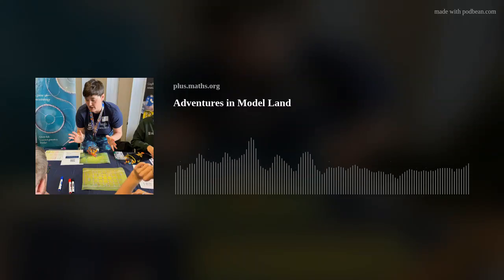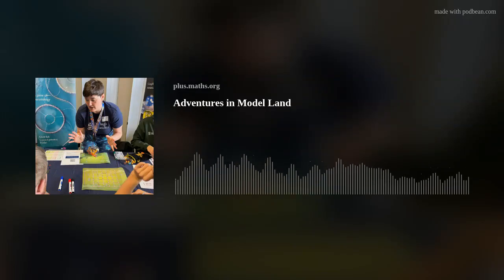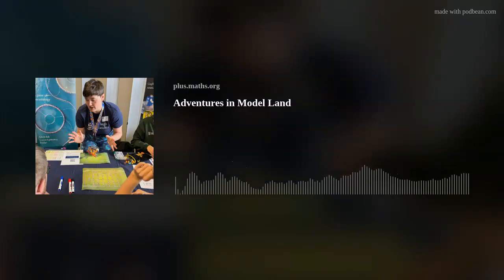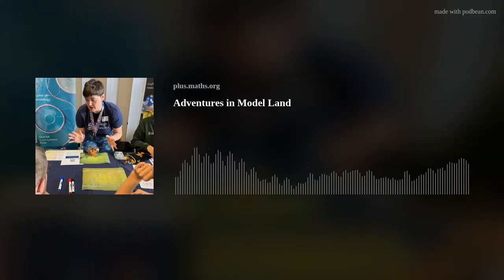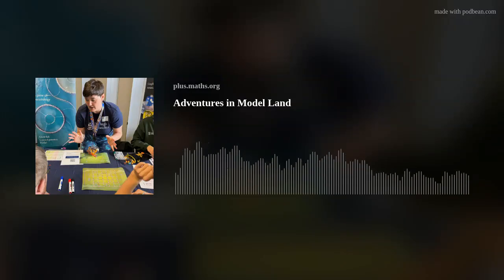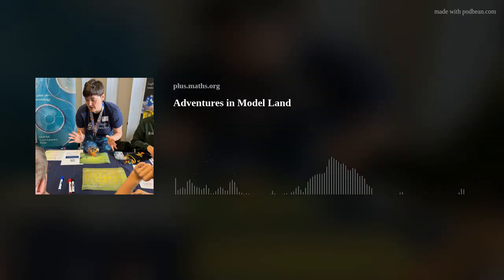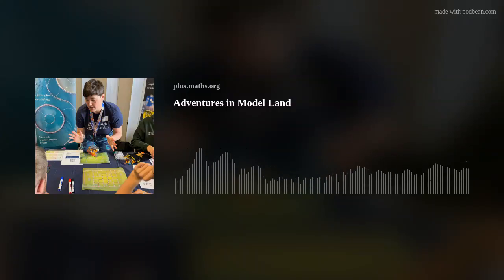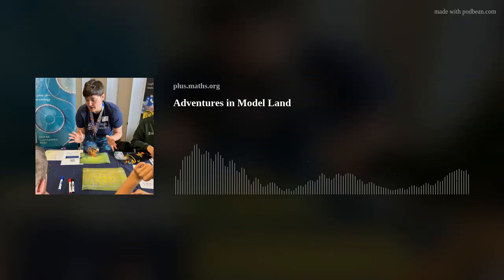Adventures in Model Land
You are blue, and are surrounded by other blue people: swirling together in a dot, identical and indistinguishable. From somewhere above you hear the ticking of a clock, and suddenly find yourself and some of your fellows pulled upwards, sucked through a tube arcing high above...
Intrigued? That is a description of one of Jess Enright's adventures in her mathematical models. This is an exciting new approach that researchers are using to invite people into the worlds of their models, both to communicate their research to the people outside of academia, but also for the researchers themselves to reflect on what aspects of reality these models actually do, and don't, describe.
These adventures in model land build on the work of Erica Thompson in her book, Escape from Model Land: how mathematical models can lead us astray and what we can do about it. Any mathematical description of a process in the world around us is a mathematical model: whether it's describing the processes in our climate, the spread of a disease through a population or the movement of water across a landscape. They are incredibly useful and key to research in modern mathematics and science. But these mathematical models are, by necessity, simplifications of the real world.
Erica's book inspired geoscientist Chris Skinner to use principles of role-playing games to explore and communicate mathematical models. And this approach was a perfect fit with Jess' experience building board games to communicate her research - we event get to play some in this podcast at the huge UK Games Expo in Birmingham earlier this year!

Jess Enright, along with Emma Gort, in action at the UK Games Expo in Birmingham earlier in 2025. (Photo: Rachel Thomas)
In this podcast we talk to Jess (a reader in the school of Computing Science at the University of Glasgow and member of the JUNIPER partnership of disease modellers from across the UK), Chris (an independent geoscientist and researcher and a visiting fellow at York St John University)and Erica (Associate Professor of Modelling for Decision Making at University College, London) about their explorations of these ideas.
You can find out more information about the ideas discussed in the podcast here:

Maths in a Minute: Mathematical model – a brief and an accessible introduction to mathematical models and where they are used.
Escape from Model Land: how mathematical models can lead us astray and what we can do about it – Erica's book
Adventures in Model Land– the framework developed by Chris, Jess and their colleagues for exploring mathematical models using table-top role-play games
You can find some of the adventures in model land and other games that Jess took to the UK Games Expo in Birmingham

This podcast is part of our collaboration with JUNIPER, the Joint UNIversity Pandemic and Epidemic Response modelling consortium. JUNIPER comprises academics from the universities of Cambridge, Warwick, Bristol, Exeter, Oxford, Manchester, and Lancaster, who are using a range of mathematical and statistical techniques to address pressing questions about the control of COVID-19. You can see more content produced with JUNIPER here.